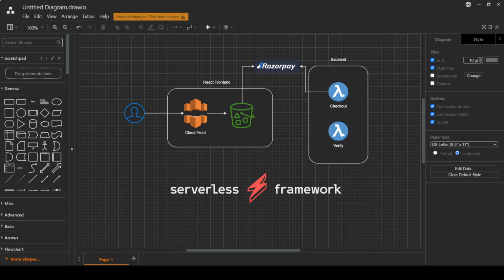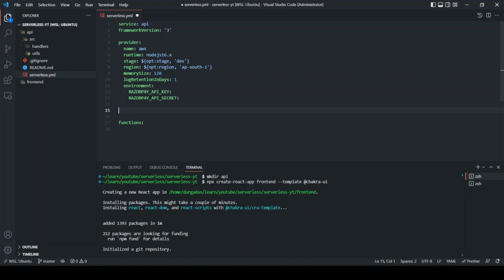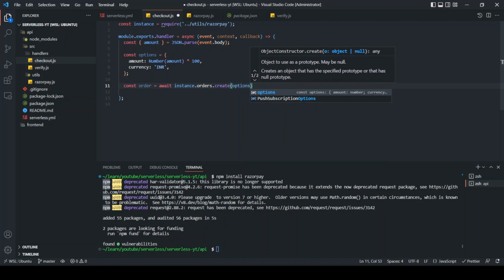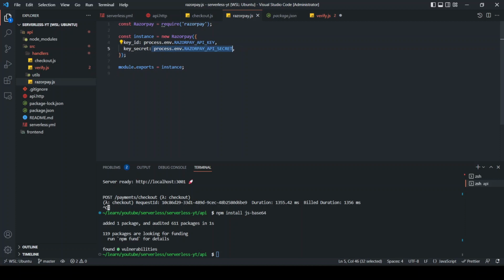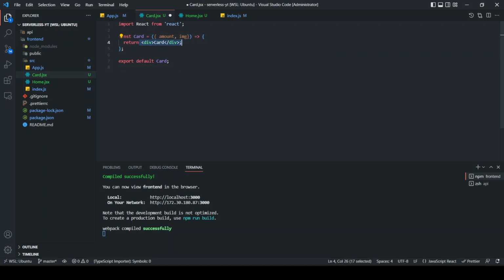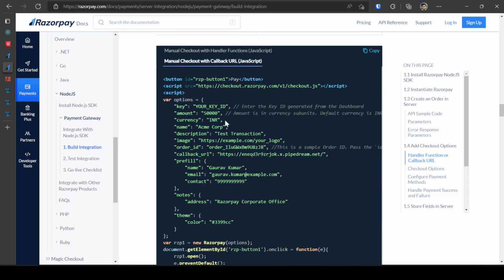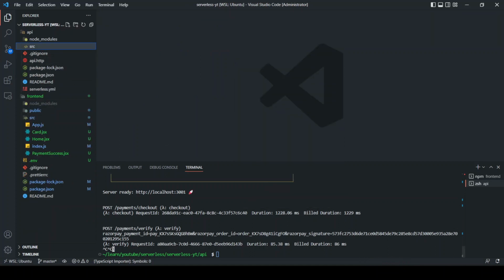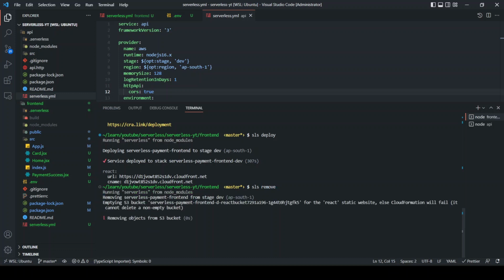Serverless, Seamless, Secure: Payment Integration with Razorpay & Serverless Framework! 🔒💸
Serverless Payment Integration | Razorpay | Serverless Framework | S3, Cloudfront, Secrets, Lambda

In this video, we will look a Payments Integration flow with Razorpay.
We will build APIs using Lambda (with Serverless Framework). For the frontend, we will build a React UI with Chakra UI.

All of these resources will be deployed via Serverless Framework. This is PURELY serverless and is a true pay go.

As a bonus, we will also see how to use secrets from AWS Secrets Manager within the Serverless Framework yml.

React UI is inspired by video published by '6 Pack Programmer'.

Notice:
Logo's used are trademarks or registered trademarks of AWS, Razorpay, Serverless.